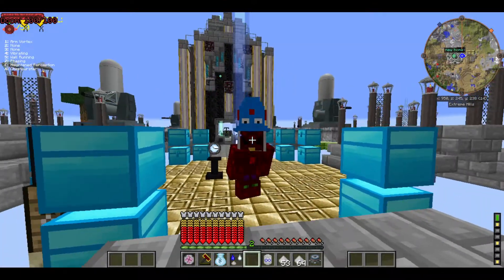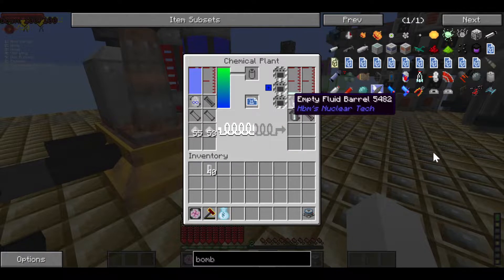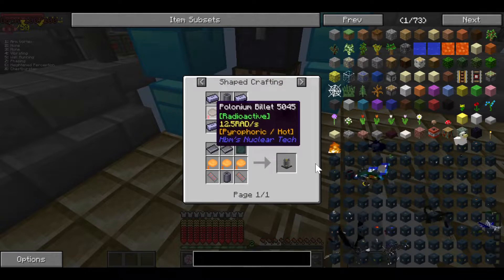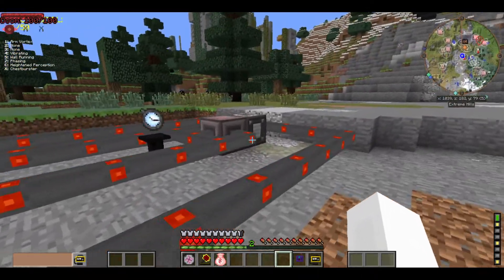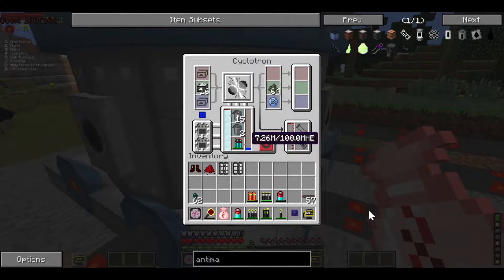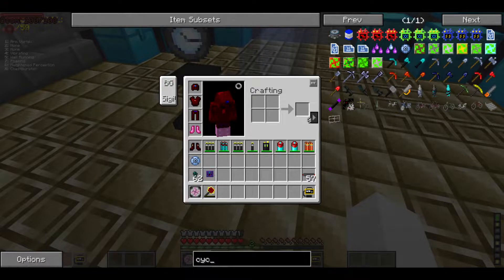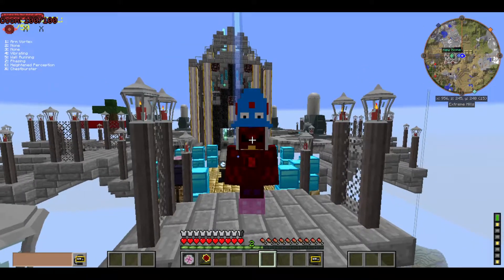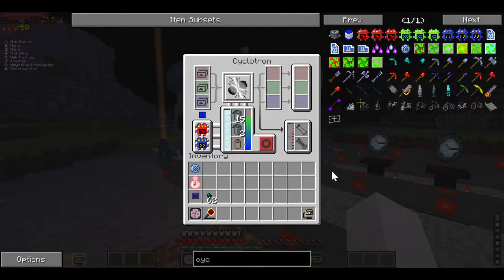CrazyCraft 4.0: Episode 24- Cyclotron FAILURE!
Hey everyone! Today we finally made a cyclotron in HBM!! However, I have never fully used one before so the process didn't go the best... However, we do figure it out next episode so make sure to check that one out to see! If you liked the video make sure to slap that like button down below, it helps a ton!

If you would like to check out CrazyCraft for yourself, check it out here!